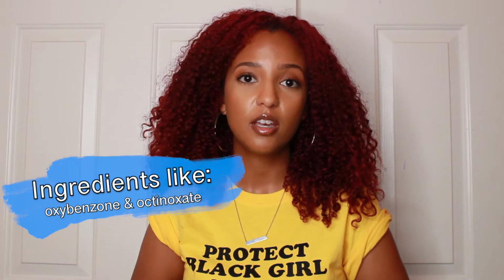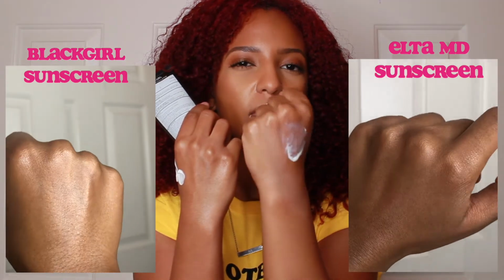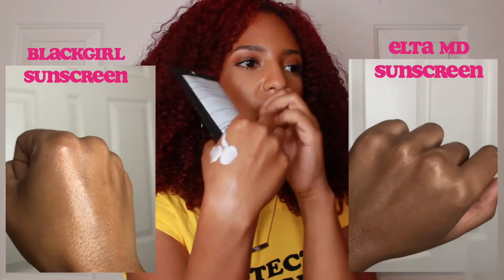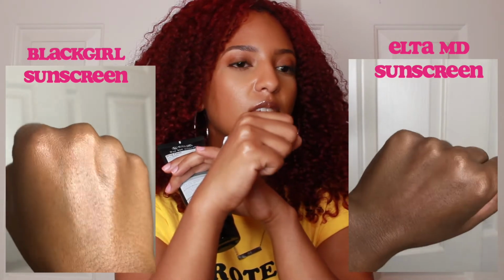Comparing BlackGirl Sunscreen w/ Elta MD Sunscreen (Wear Test & Review) WOC Friendly?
I know we've all heard it, and it's all true. The key to even toned skin is applying sunscreen to your beautiful skin. I'm especially serious about sunscreen right now as I am trying my hardest to get rid of my pesky hyperpigmentation. Sunscreen Will help me block the damaging sun rays from darkening any marks I do have and preventing new ones from forming.
Hope you enjoy my somewhat quick review/demo.